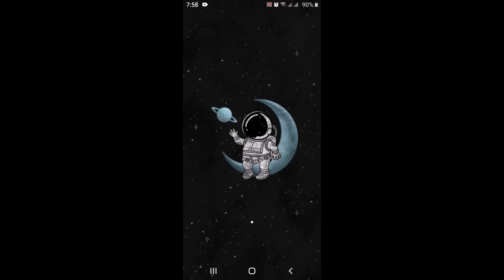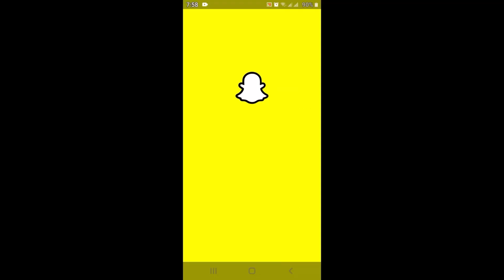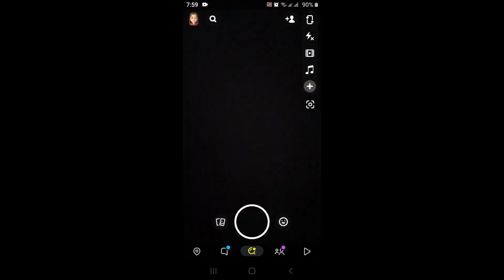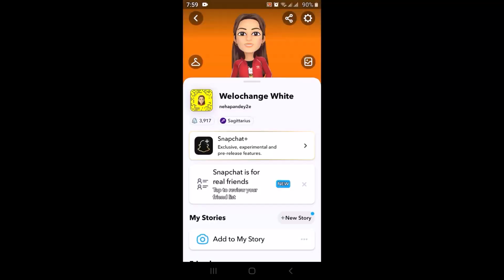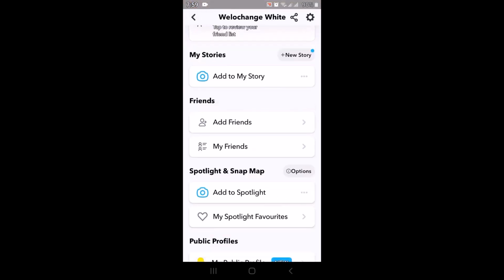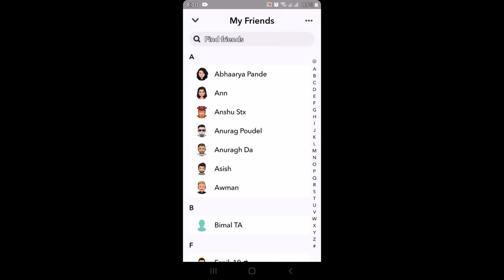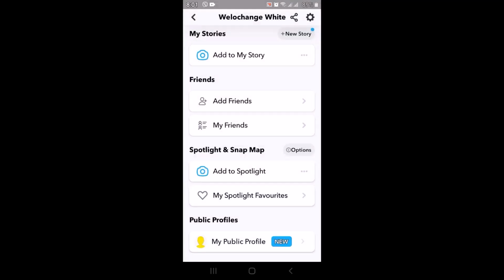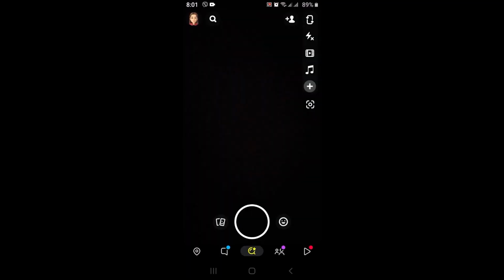How To Add Best Friends on Snapchat !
This video guides you in an easy step-by-step process to add a best friend on Snapchat.

Follow these simple steps:
1) Open Snapchat.
2) Next tap on the profile icon.
3) Next scroll down and then tap add friend.
4) Add them and then frequently share snap then they'll automatically be added as to your best friend list.
That's it.